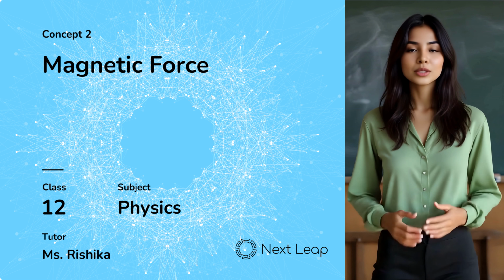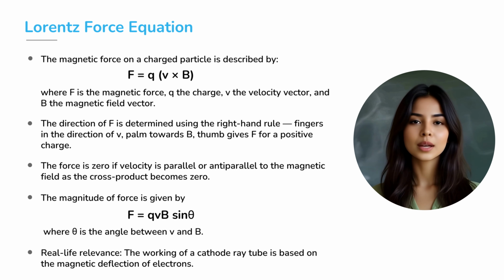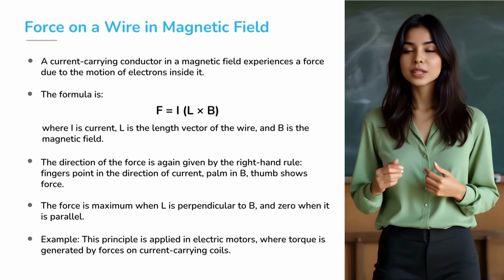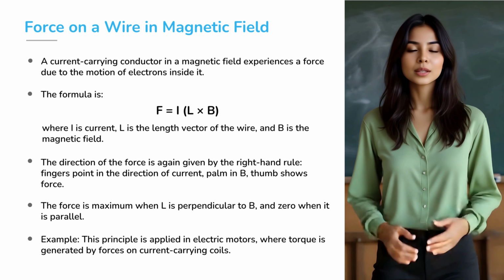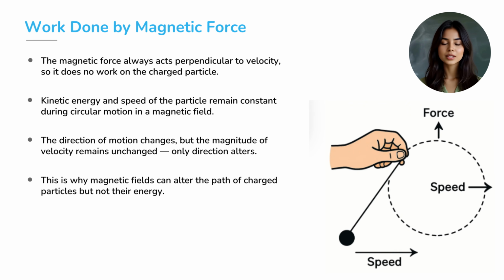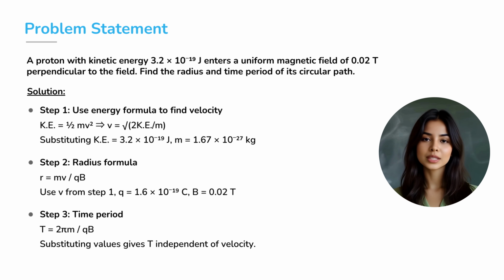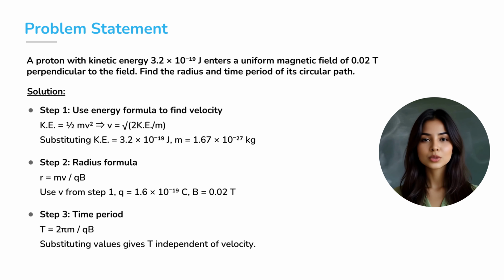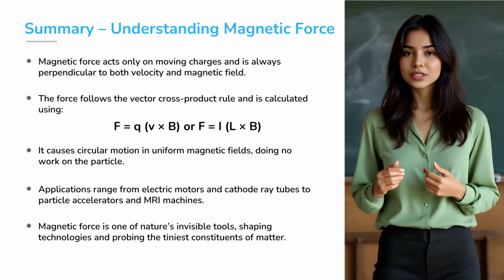Magnetic Force | Class 12 Physics | Chapter - Moving Charges and Magnetism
🧲 What really happens when a moving charge enters a magnetic field? Why do current-carrying conductors experience a push or pull? In this video, we dive deep into the concept of Magnetic Force — one of the most fascinating topics connecting electricity and magnetism.

We’ll begin with a simple introduction to magnetic force, then build up to its mathematical expression, followed by understanding its action on a current-carrying conductor. You’ll also learn how this force influences the circular motion of charges, why it does no work on moving charges, and how it fits into the bigger picture of energy conservation.

To strengthen your understanding, we’ll solve an advanced numerical problem step by step, just like it’s asked in board exams. Finally, we’ll wrap up with a concept recap and closure, showing you why magnetic force is essential in devices like electric motors, particle accelerators, and even in space research!
Perfect for Class 12 CBSE, ISC, MSBSHSE students, this video is a blend of theory, numericals, and real-life applications.

The meaning and origin of Magnetic Force

Mathematical expression for magnetic force (F = q v B sinθ)

Effect of magnetic force on a current-carrying conductor

How magnetic force causes circular motion of charges

Why magnetic force does no work, and its connection to energy concepts

Step-by-step solved example of an advanced numerical

Real-world applications and exam-focused recap

Crystal-clear explanation of concepts with easy-to-follow visuals

Step-by-step numerical solving approach for exam preparation

Direct connection between theory and real-life applications

Perfect for CBSE Class 12 students aiming for top exam scores

Builds a strong base for higher-level topics in Physics and Engineering